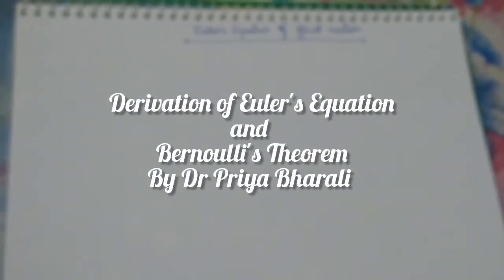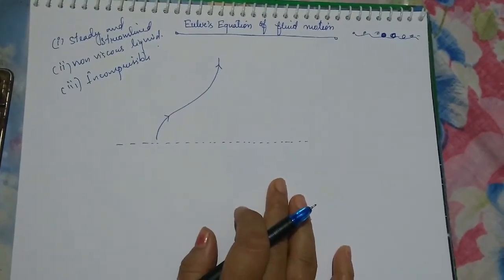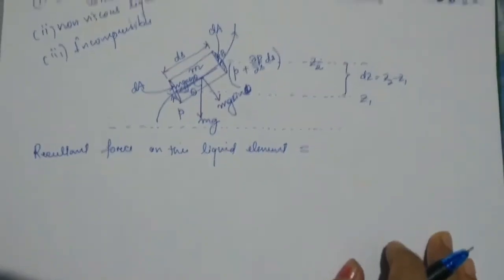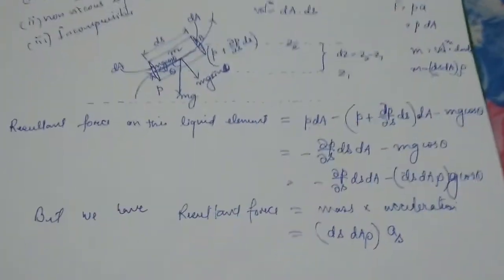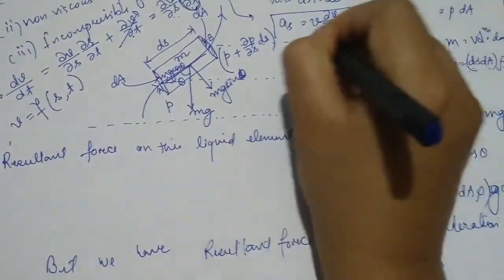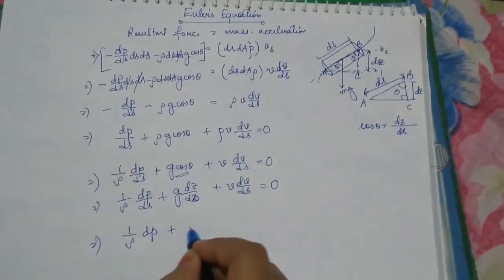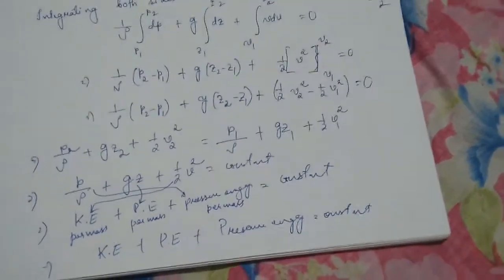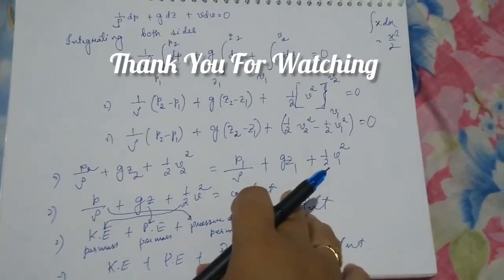LEC 33 (Mechanics) : Derivation of Euler's Equation | Bernoulli's Theorem